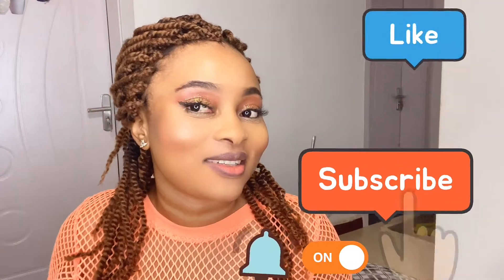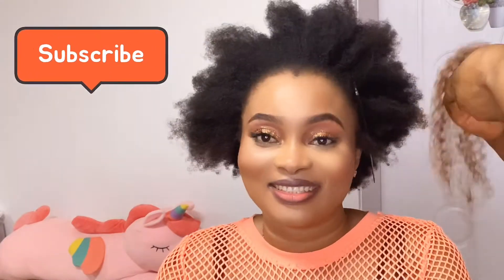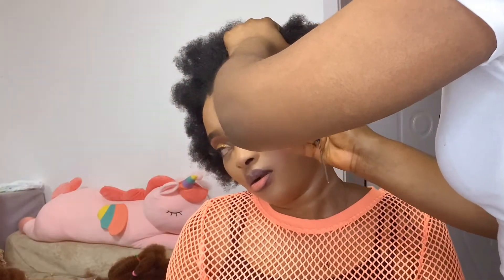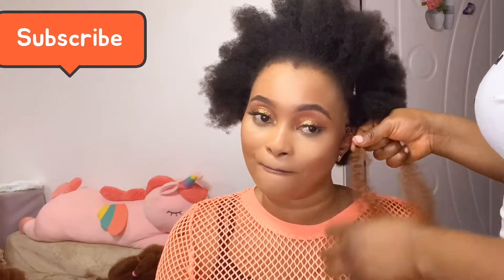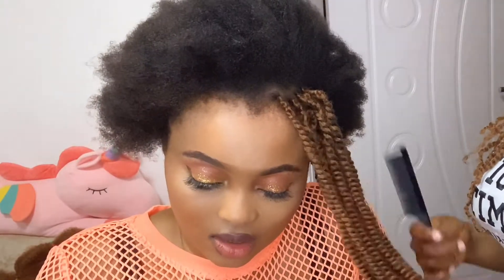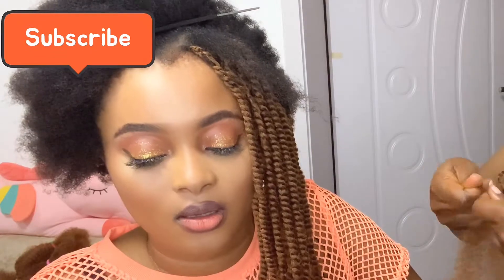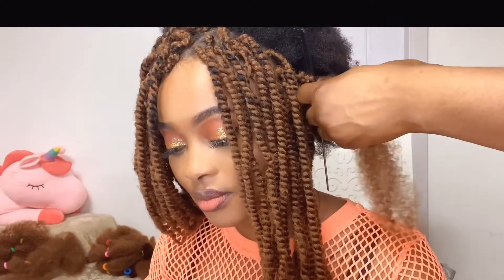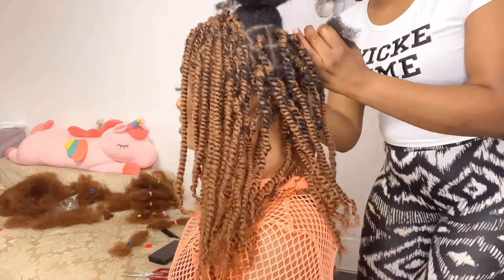SPRING TWIST FAKE HAIR EXTENSION # AND STORY TIME 👀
Spring twist